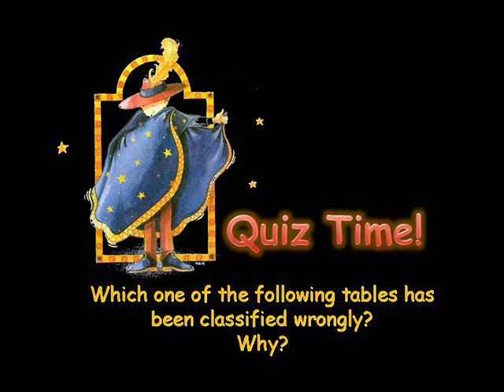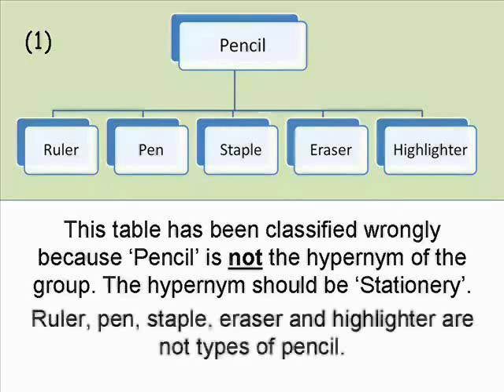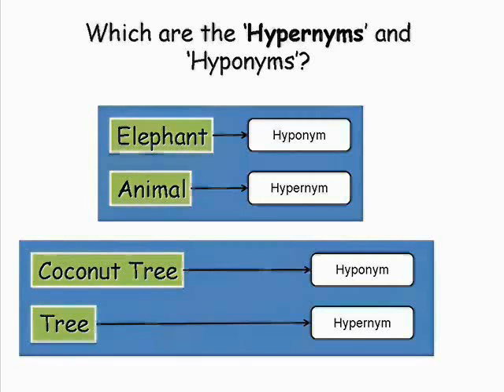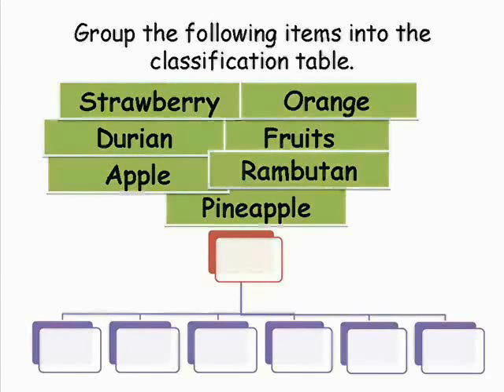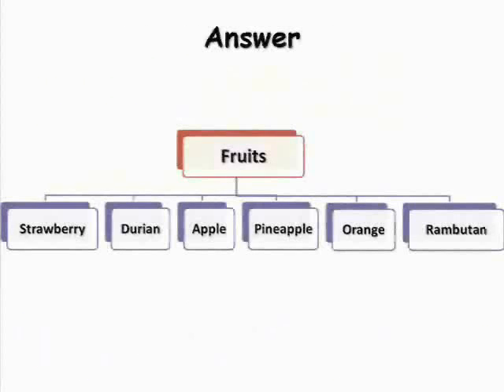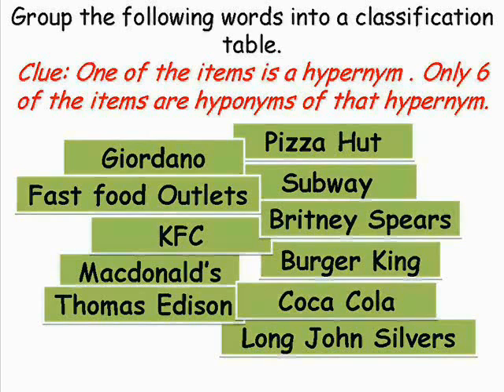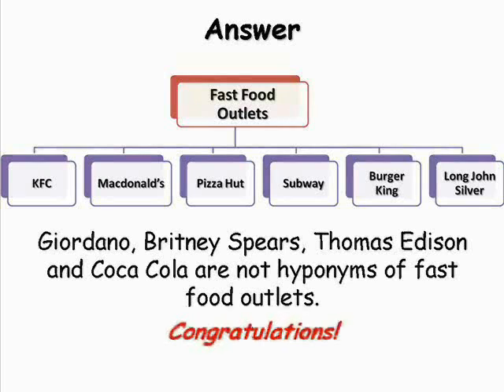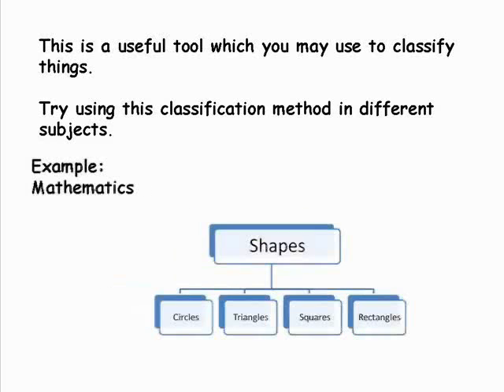Hyponym_Violet Pon_Part 2 of 2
This video clip introduces students to hypernyms and hyponyms. It is suitable for students aged 11 to 12.